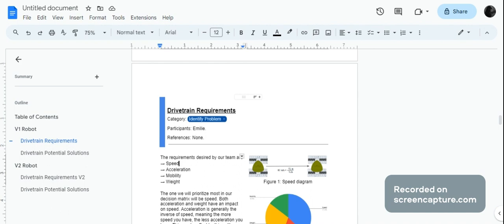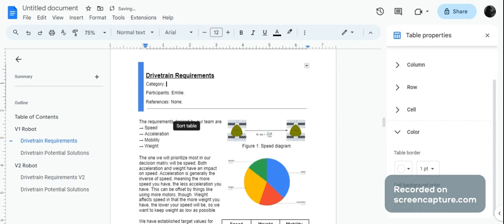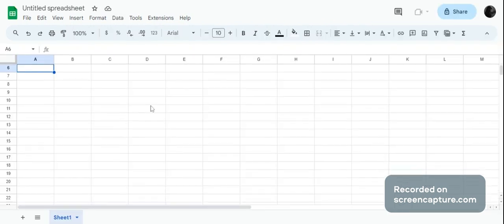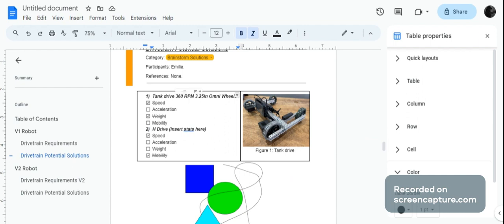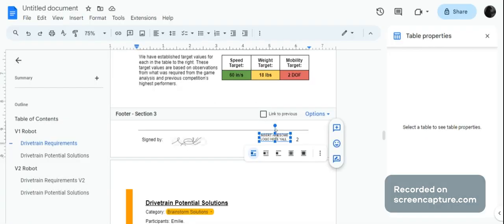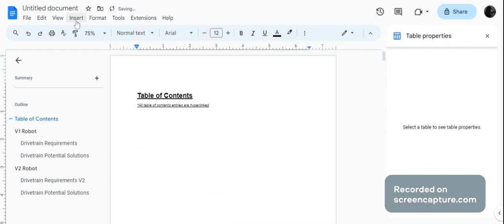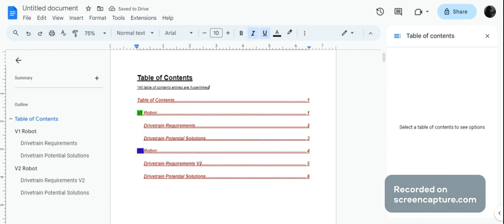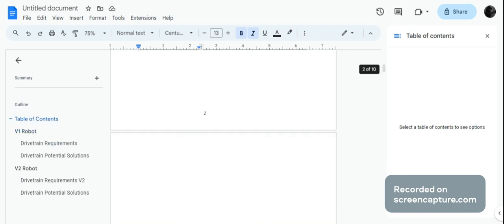Google Docs Notebook Example Explanation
For anyone wondering how to improve and simplify their notebooking process by using google docs, here are some neat features you can use.

I forgot to go over page breaks. You can see them when I show the section breaks, but page breaks basically work to automatically make things start on the next page. It keeps you from having to hit enter a bunch to get to a new page. You get this by ctrl enter and it shows up as a little bar of blank text space.

Also, for anyone wondering, here is the document.